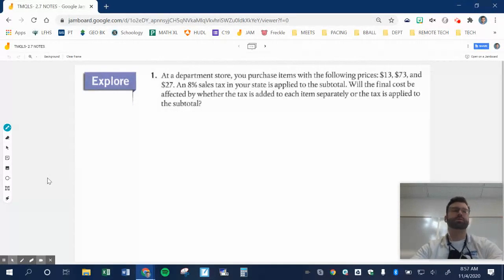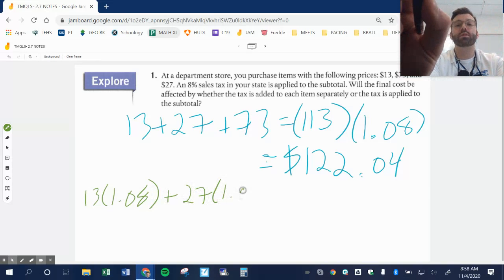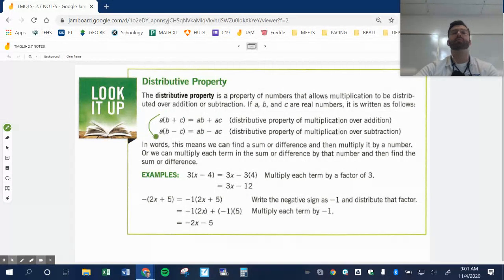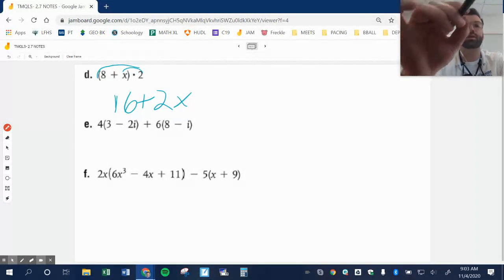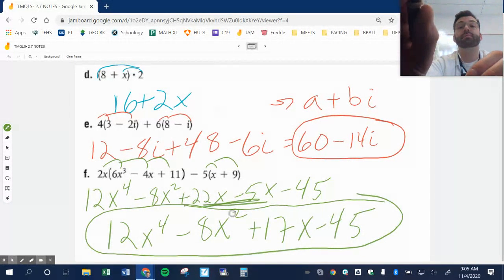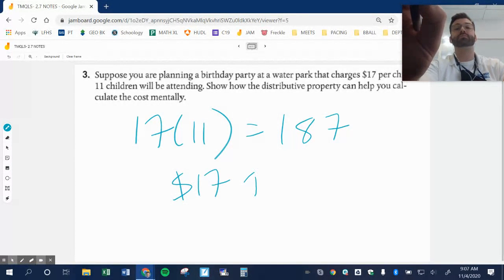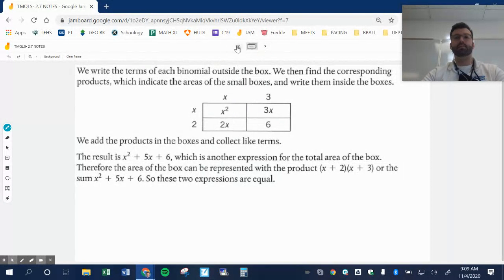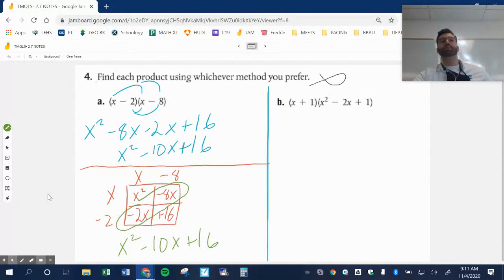TMQLS- 2.7 NOTES